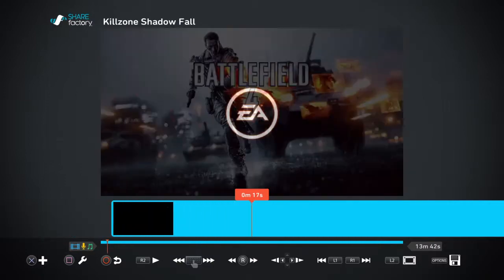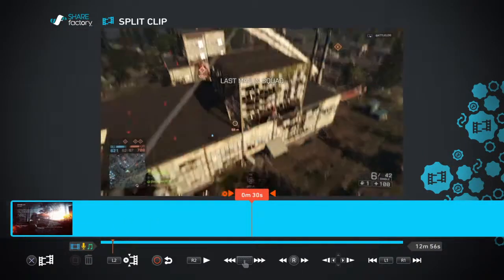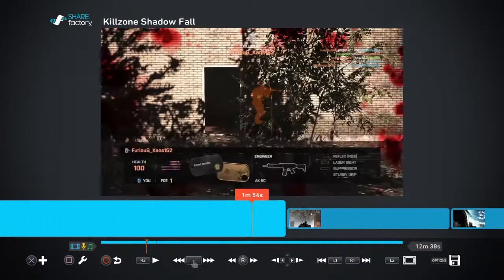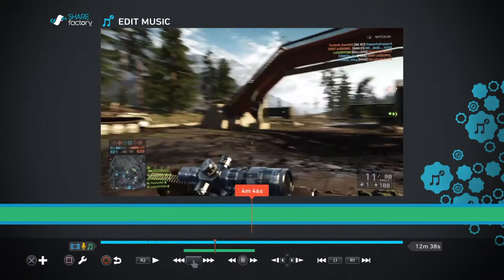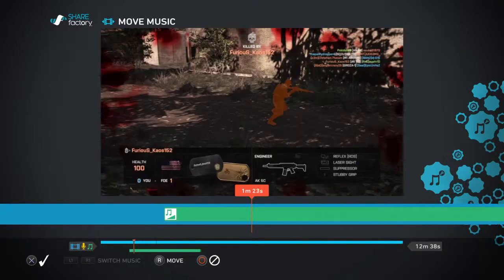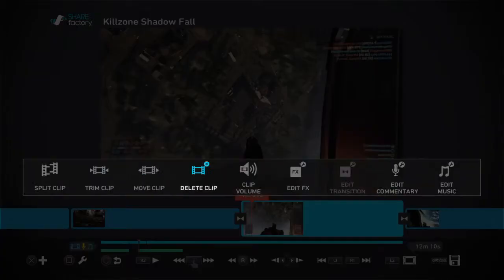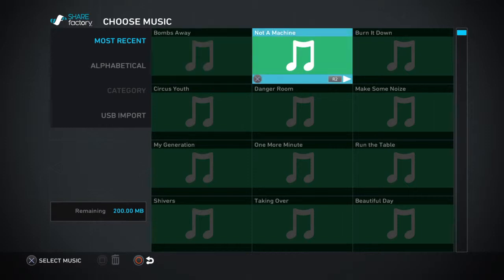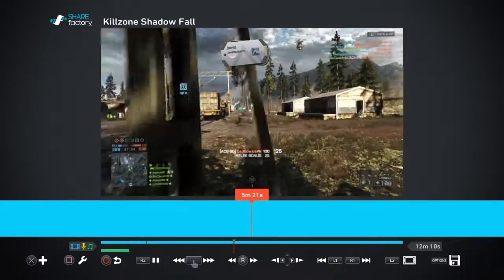How To Use Share Factory